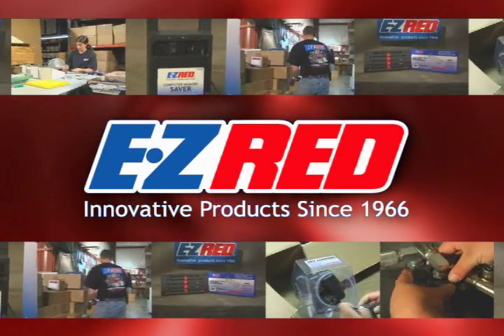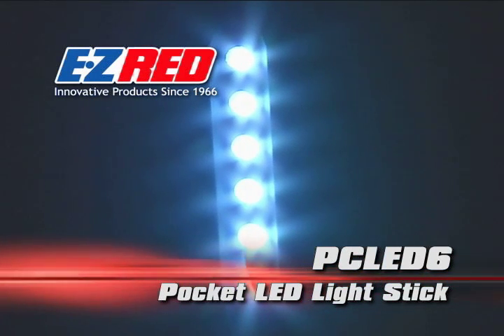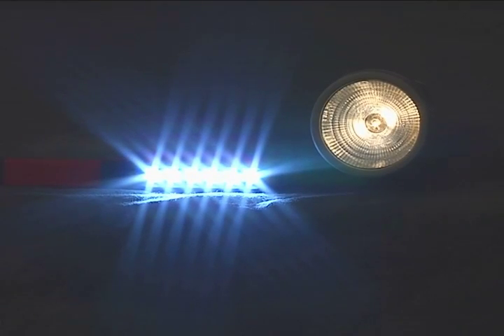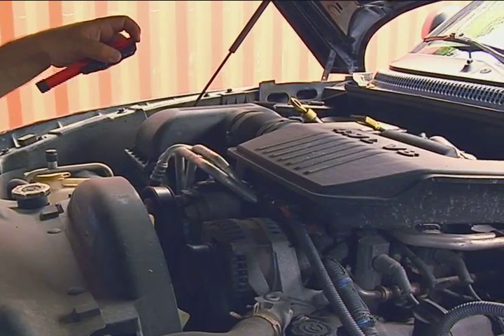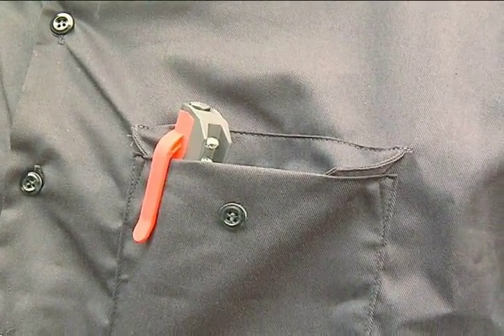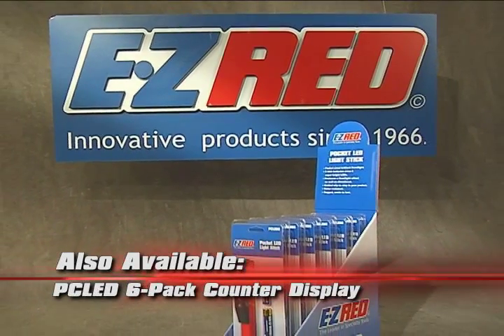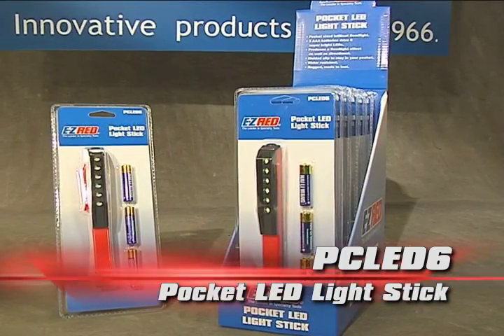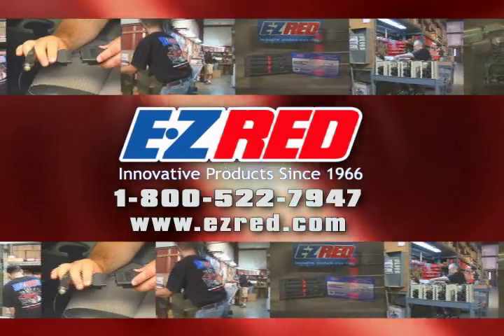E-Z RED Mini Work Light, PCLED6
Mini Work Light

PCLED6

• 6 brilliant high power LEDs!
• Illuminates hard to reach, tight areas.
• 36 Lumens and up to 11 hours runtime.
• Produces a floodlight effect as
well as directional.
• Molded clip to stay in your pocket.
• Water resistant.
• Rugged, made to last.
• 3 AAA batteries included.

Part#: PCLED6PK
6 Pack Counter Display